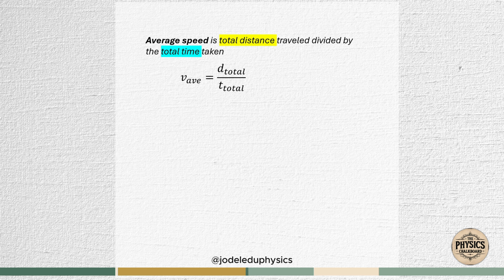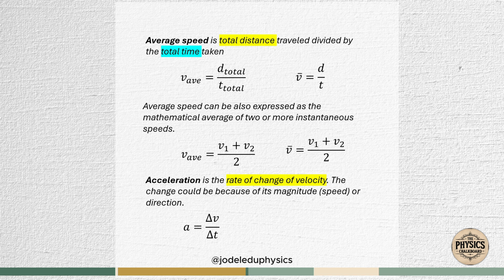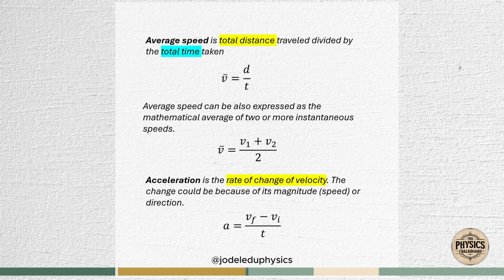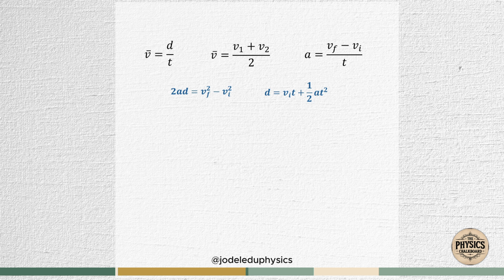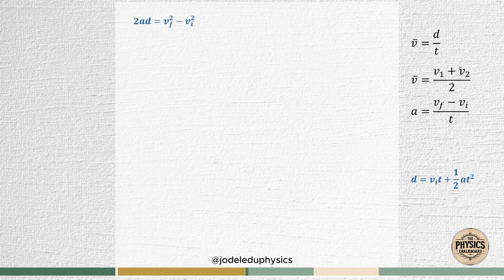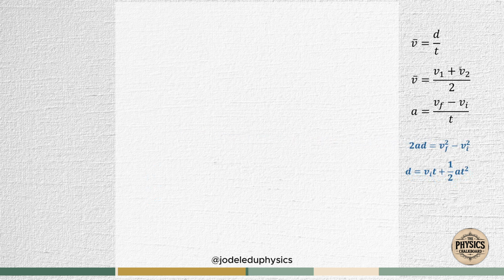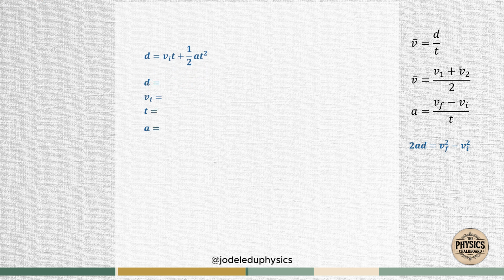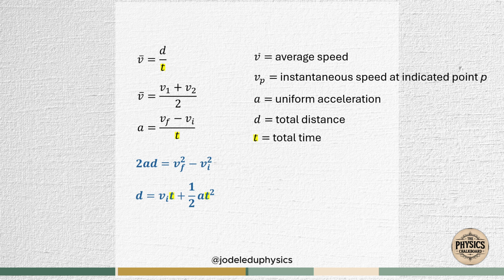Deriving 2 More Kinematics Equations from the Basics | Kinematics Crash Course Part 2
Welcome to Part 2 of the Kinematics Crash Course!
Now that we’ve introduced the three basic motion equations in Part 1, it's time to apply them — and then go further.

In this episode, we:
- Use the three foundational kinematics equations in solving motion problems
- Show how to derive two more equations using basic algebra and substitution.

Make sure you understand how these formulas are connected

This video helps you go beyond memorization and actually understand how motion equations work — which is key to solving any kinematics problem with confidence.

💡 This is ideal for:
- Students preparing for physics exams
- Teachers creating instructional content
- Anyone who wants to truly master motion in one dimension

📌 Don’t forget to check out Part 1 for a solid foundation on motion and its basic equations!